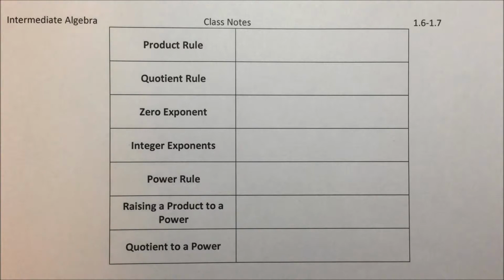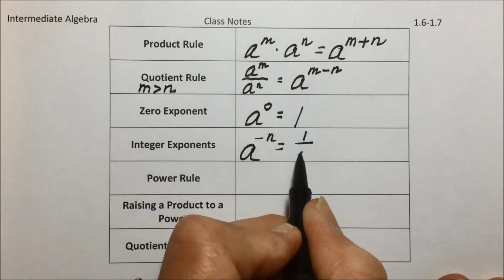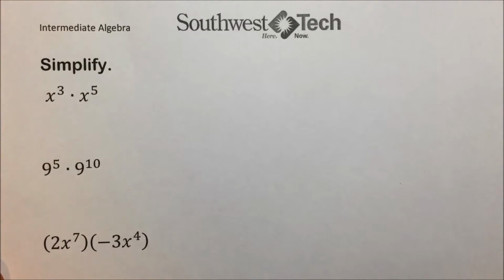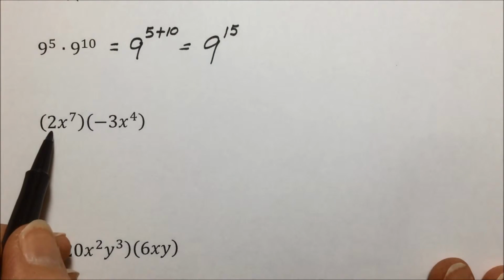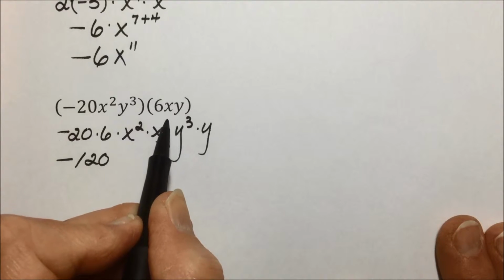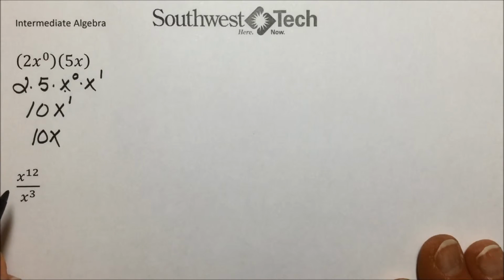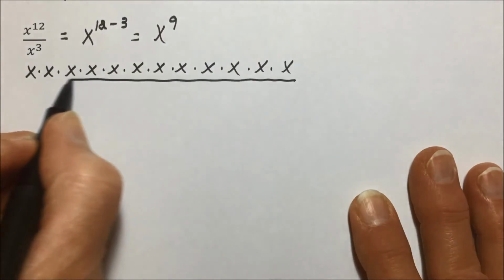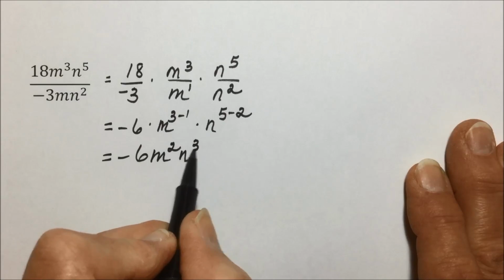Simplify: Properties of Exponents-Intermediate Algebra Unit 1 Section 6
This video lecture (1 of 3) reviews the properties of exponents.

Topics and terms featured in this video: simplifying exponential expressions using properties of exponents.